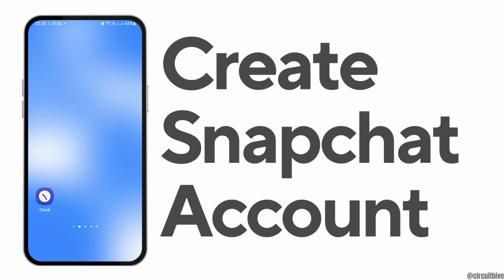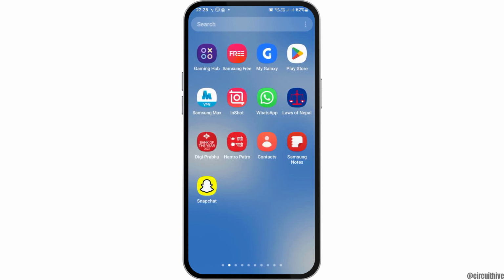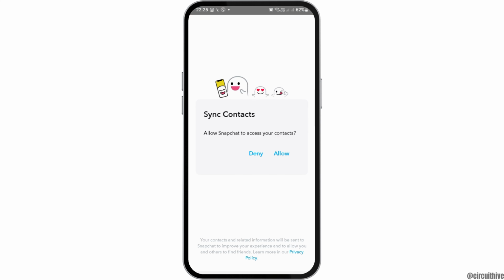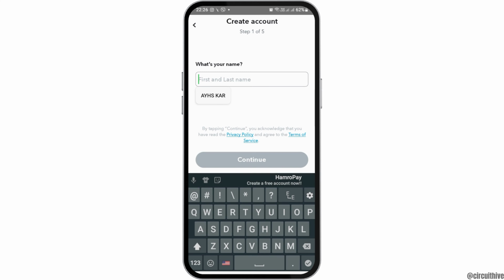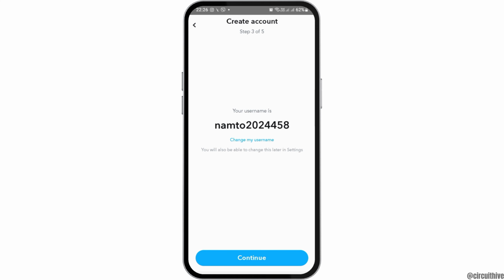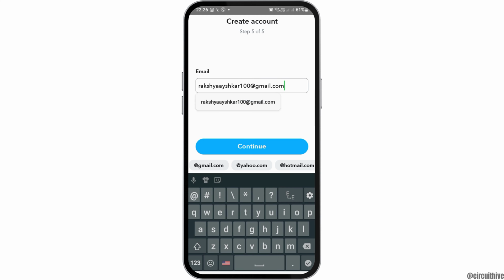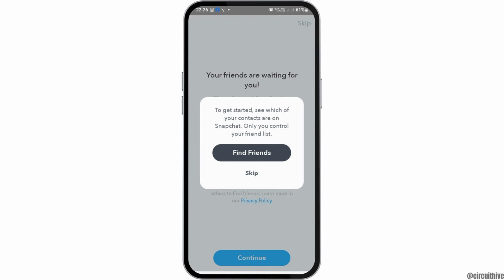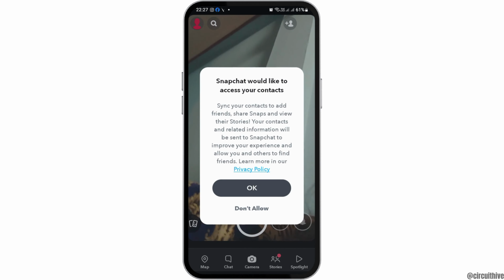How to Create Snapchat Account 2024 [FULL TUTORIAL]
Interested in joining the Snapchat community in 2024 but not sure how to create an account or sign up for Snapchat or Make a new account for Snapchat? You're in the right place! In this full tutorial, we'll guide you through the step-by-step process of creating a Snapchat account, ensuring you can start snapping and chatting with friends in no time.

In this tutorial:
0:00 - Introduction
0:17 - How to Create Snapchat Account 2024 [FULL TUTORIAL]

Join us as we demonstrate how to create a Snapchat account with simple steps. Whether you're using Snapchat on iOS or Android, we've got you covered! From downloading the app to signing up with your email or phone number and setting up your profile, we'll cover everything you need to know to get started on Snapchat.

Get ready to join the Snapchat community and start sharing moments with friends by watching our tutorial today!